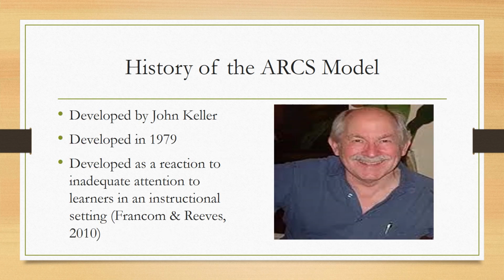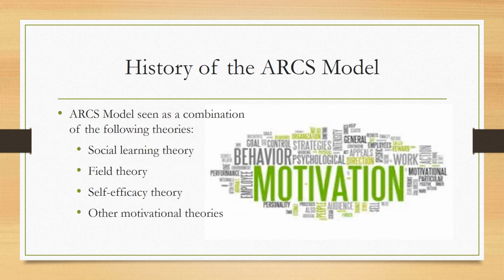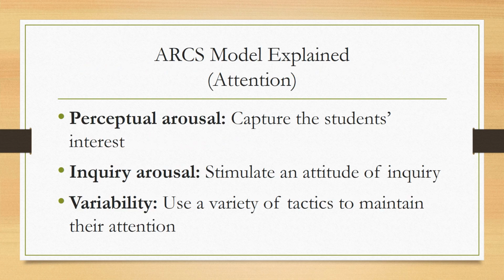ARCS MODEL MEDT 8463